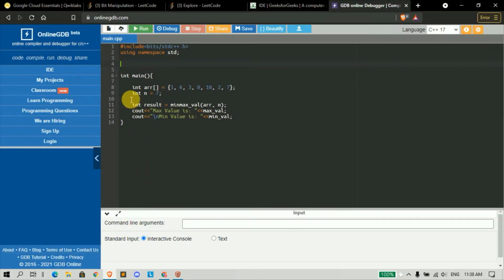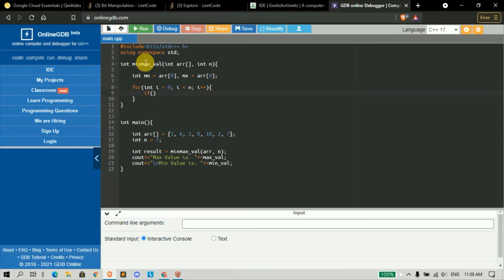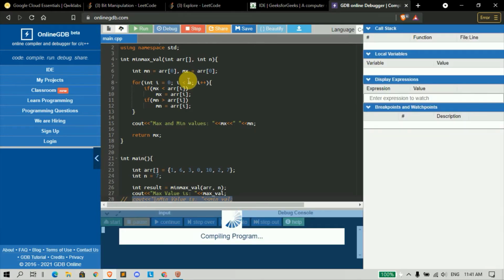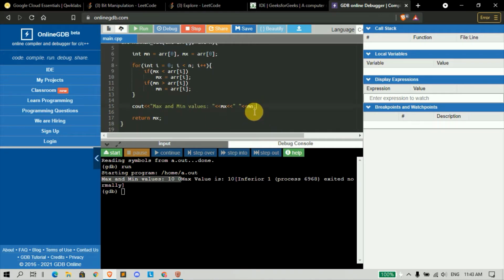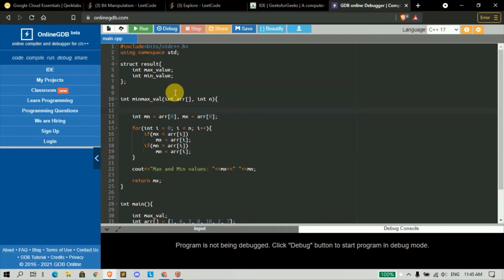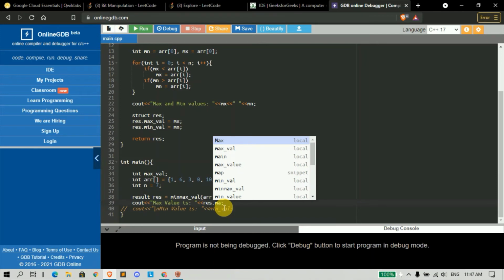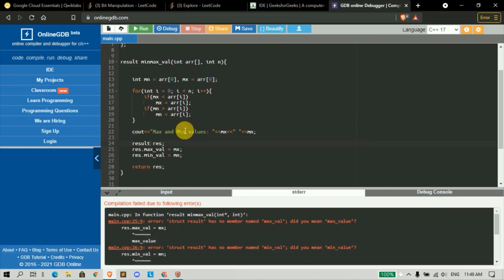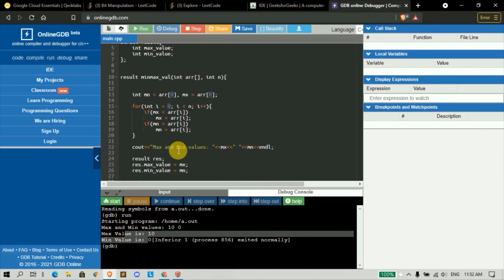How to return multiple values from function using structure in C/C++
This Video is about "How you can return multiple values form a function using structure in C/C++".
In this tutorial, you will learn how to return multiple values from a function in C/C++ using a structure. Returning multiple values from a function can be useful in many scenarios, and using a structure to bundle those values together can make your code more organized and easier to understand.

We will start with an overview of the problem and the benefits of using a structure to return multiple values. Then, we will dive into the implementation details and demonstrate how to create a structure that holds multiple values and return it from a function.

Throughout the tutorial, we will provide practical examples and explain the code step by step, so you can follow along and understand the concepts fully. By the end of this tutorial, you will have a clear understanding of how to use structures to return multiple values from a function in C/C++, which will help you write more efficient and organized code.

This method is widely used to return values from function and it will be useful for online competitions and platforms.